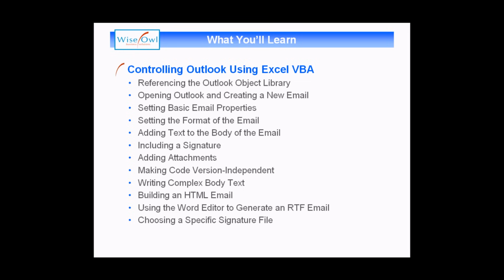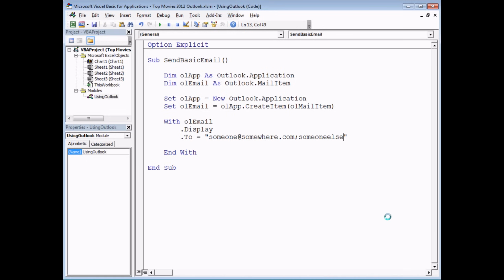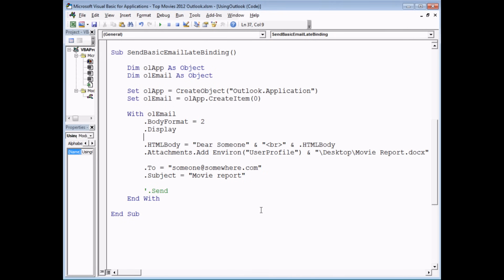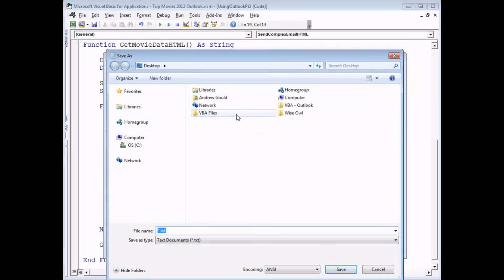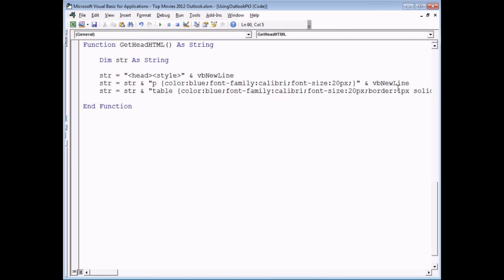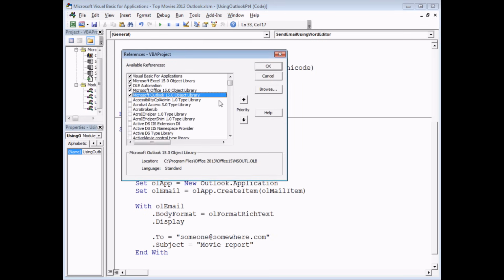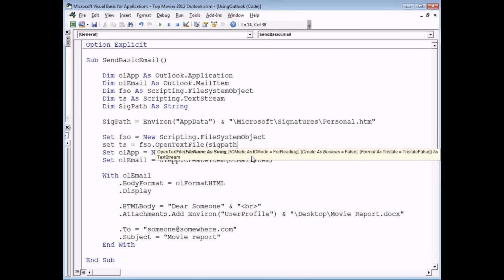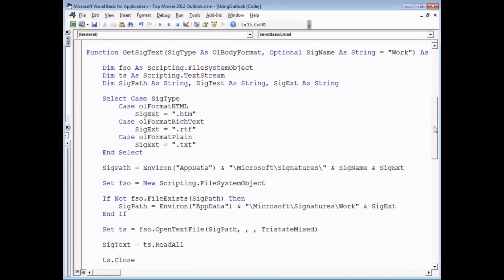Excel VBA Introduction Part 29.1 - Creating Outlook Emails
- Writing VBA code in Excel doesn't only allow you to control Excel, you also have access to all of the other Office applications. This video looks at how to create emails in Microsoft Outlook by writing code in Excel. You'll learn how to reference the Outlook Object Library, several methods for creating a new instance of the Outlook application and how to create new emails. You'll see how to set basic properties of an email, such as the address and subject and also how to add attachments and make sure that the email includes a signature. The video spends a lot of time talking about the different email formats and how to set the body text of the email according to which format you've chosen; this includes how to write plain text emails, and how to construct basic HTML emails including how to format them. Towards the end the video also shows how to write emails using the Word Editor, allowing you to copy and paste information directly from Excel.